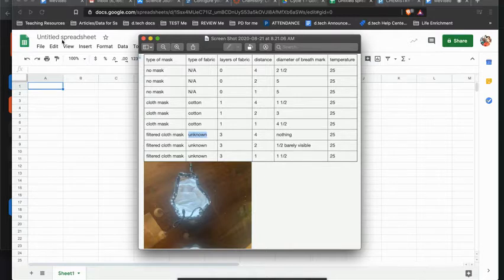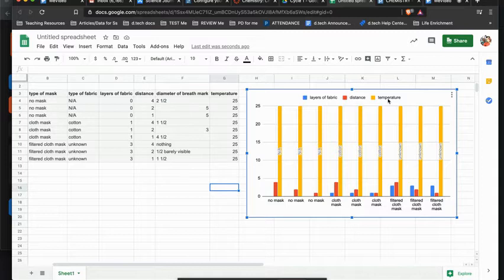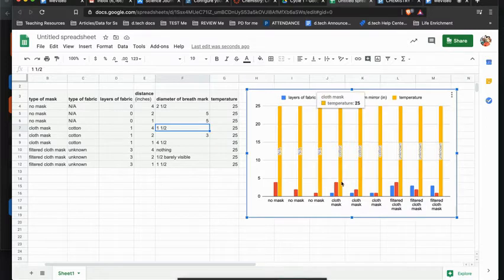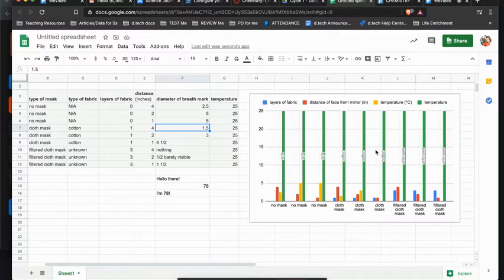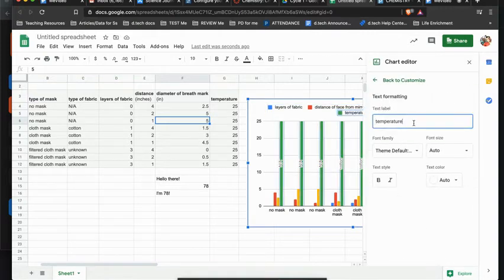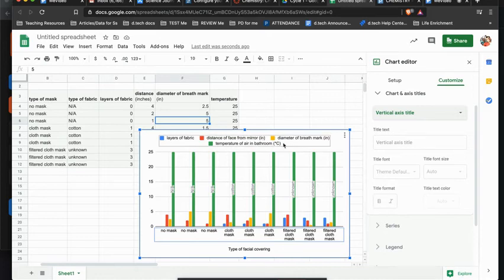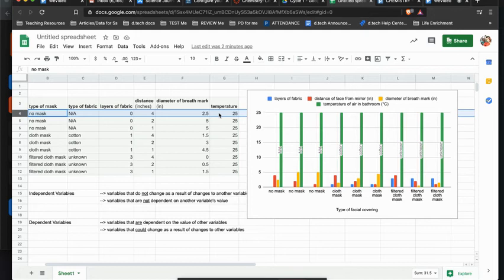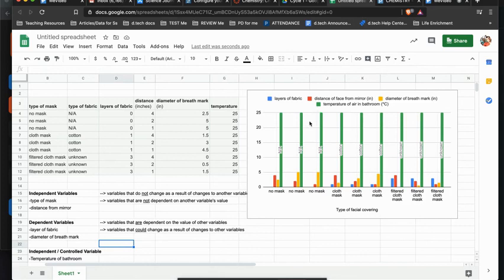(2 of 3) How to graph mask data in a spreadsheet - (Understanding multiple ind. and dep. variables)